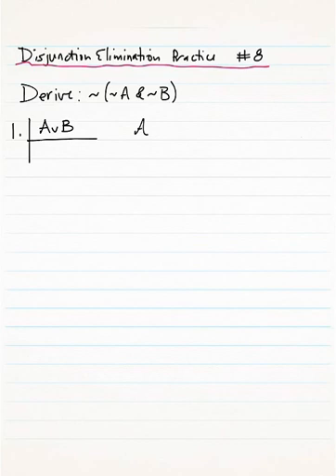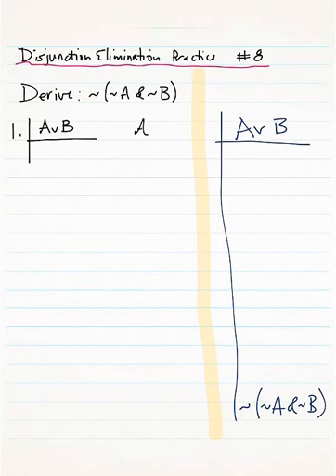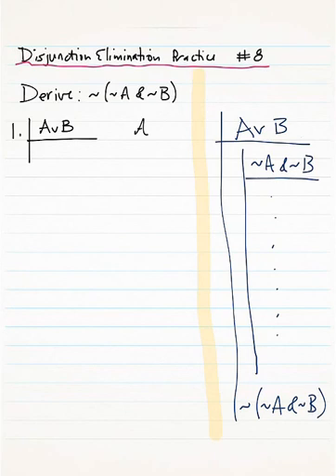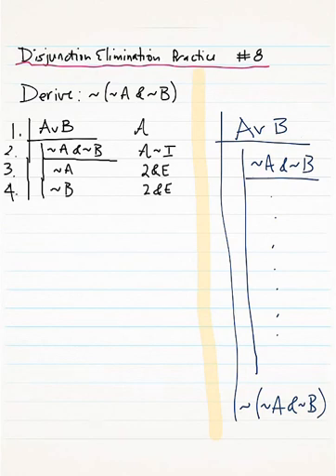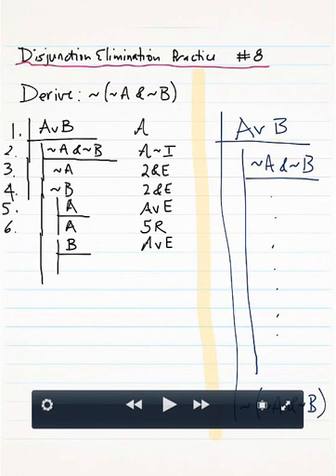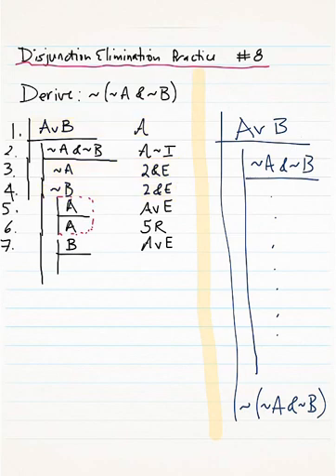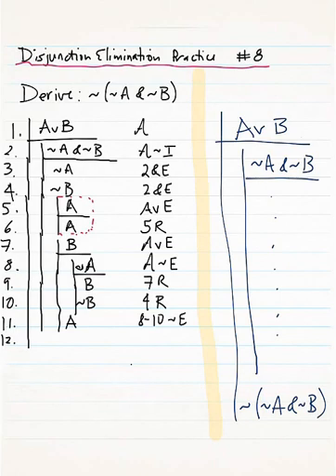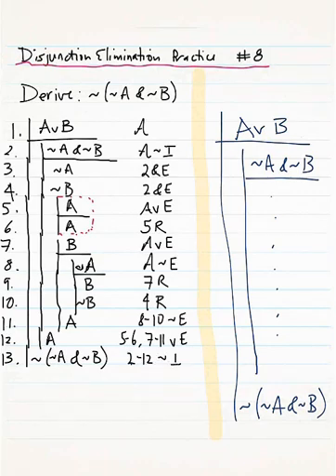Question 8 - Using Disjunction Elimination.mp4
An example of a derivation that uses disjunction elimination